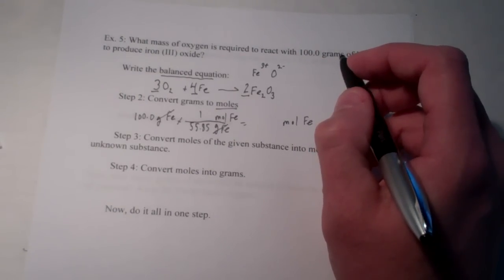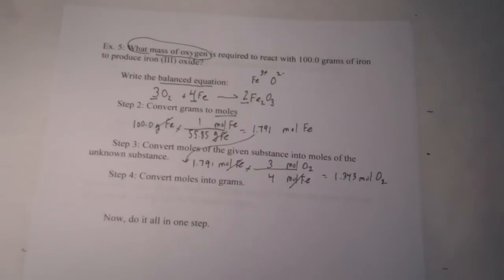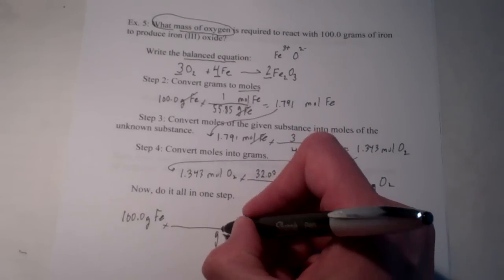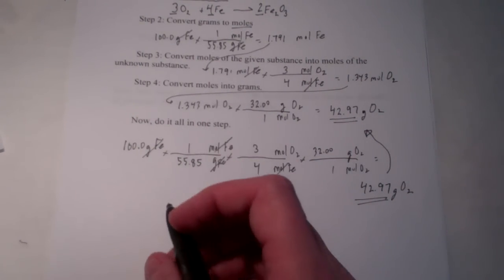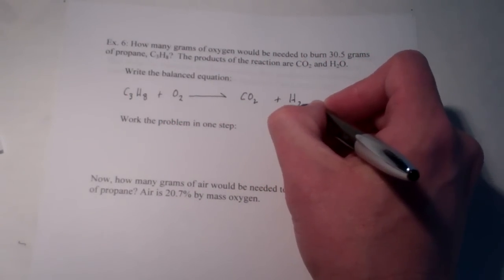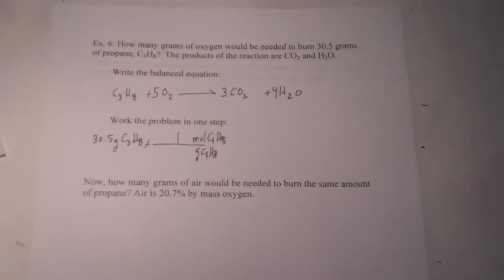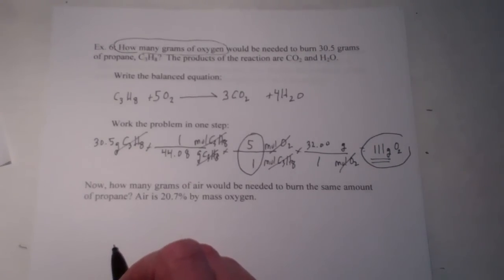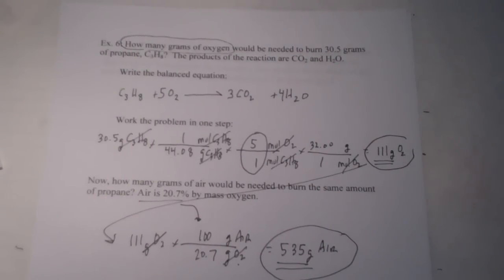Stoichiometry: Part 2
Part 2 of stoichiometry lesson.  We will continue to write and balance equations to help complete stoichiometry problems from our notes.